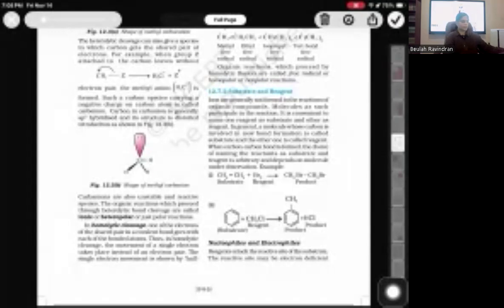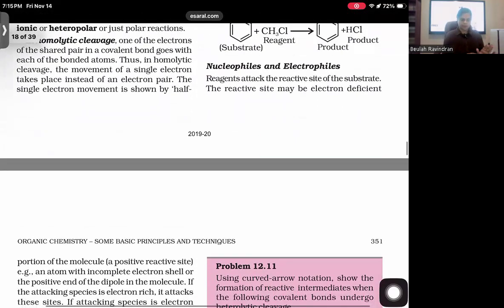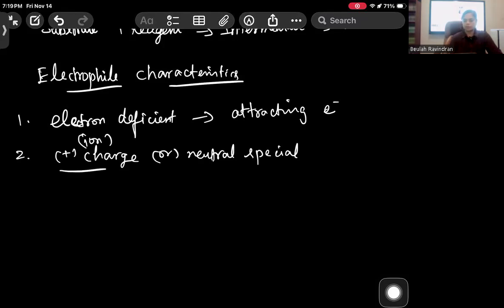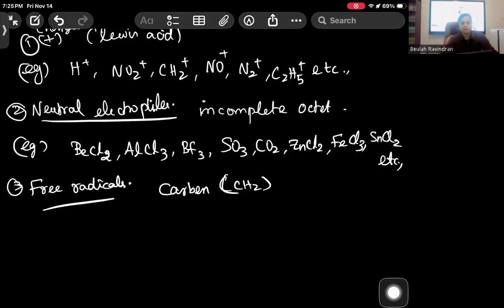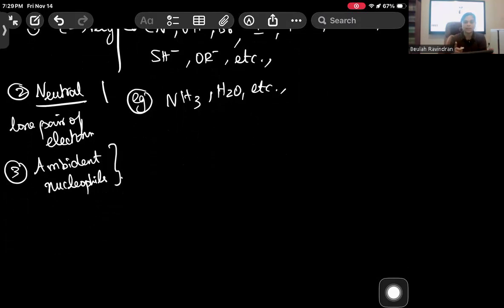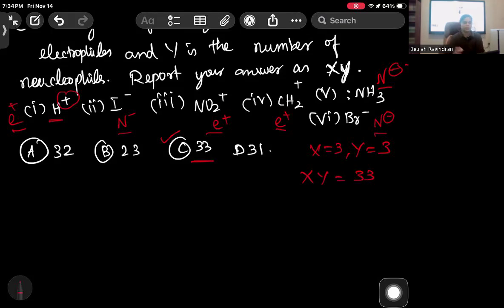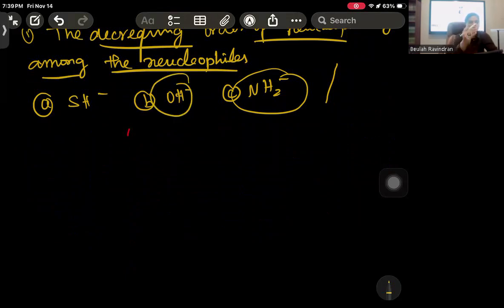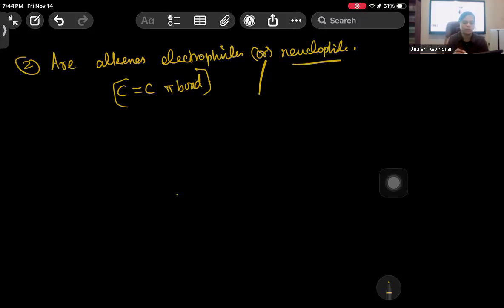electrophile and nucleophile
Mechanism of organic reactions - substrate and reagents